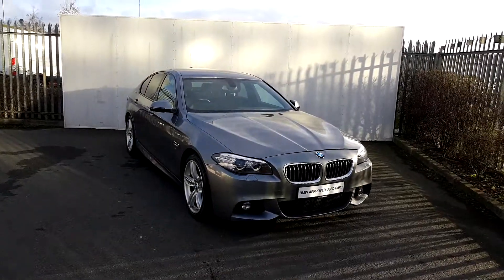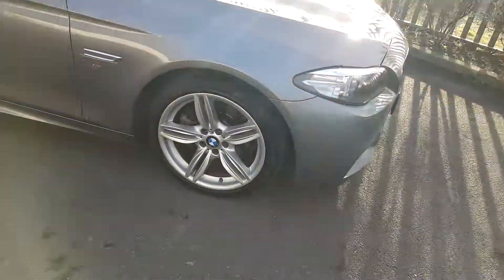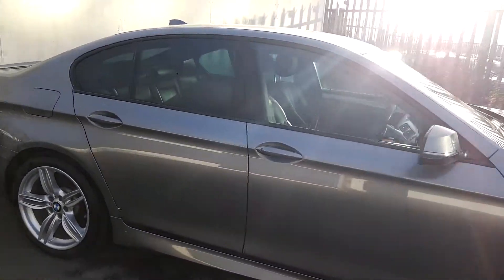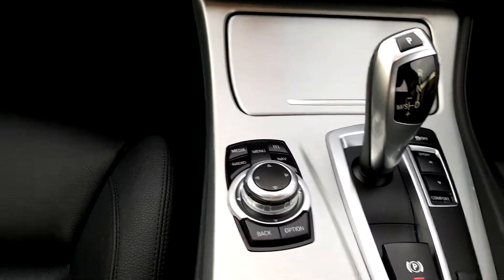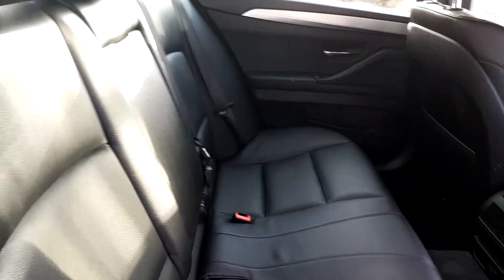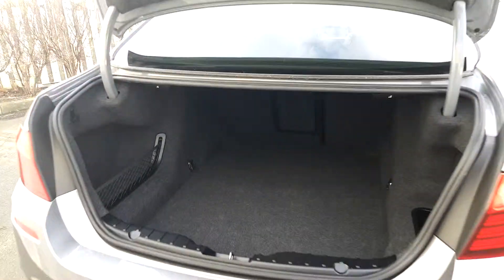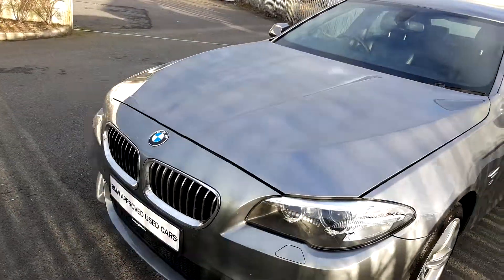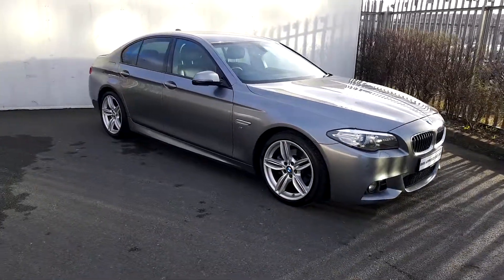YA15UKR - YA15UKR BMW 520d M Sport Saloon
Here is a video of our YA15UKR - YA15UKR BMW 520d M Sport Saloon. Please contact Tom Hayes to arrange a test drive today. Joe Duffy BMW 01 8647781